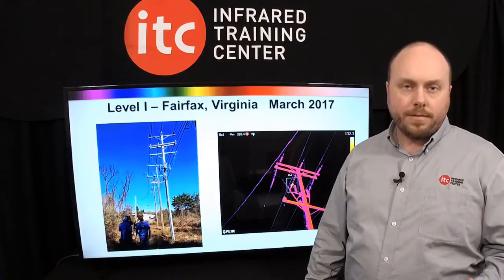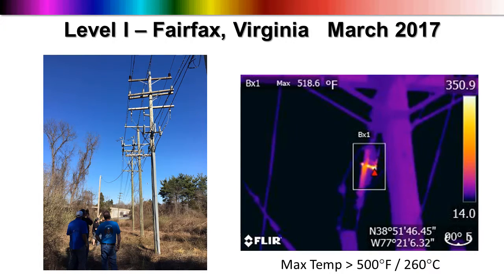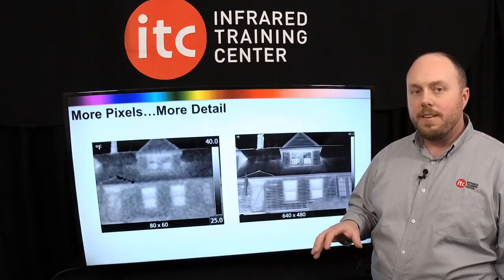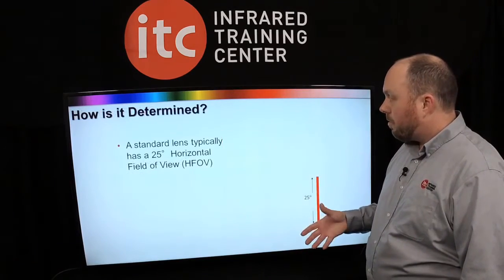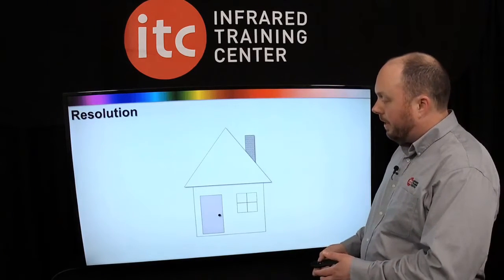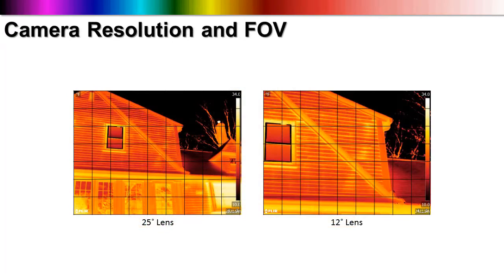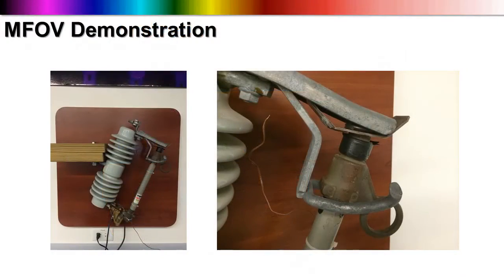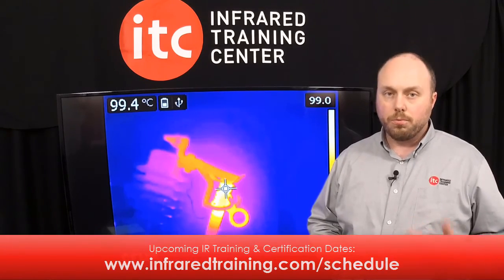The Infrared Spectrum IR Camera Resolution and Temperature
Ep5 - IR Camera Resolution and Temperature